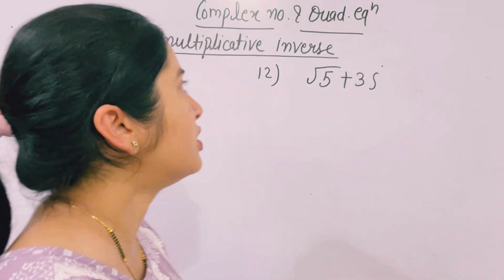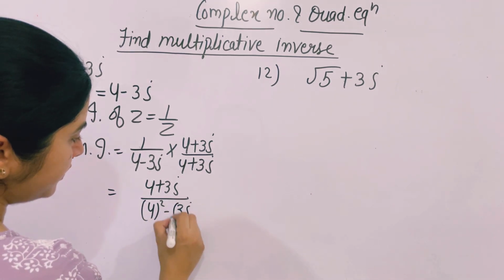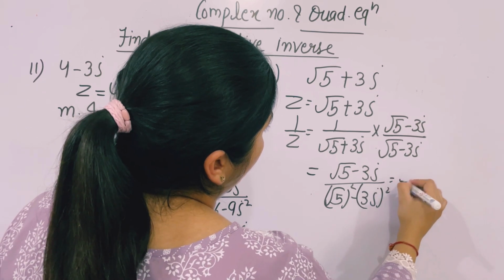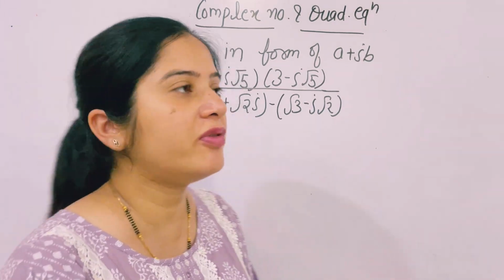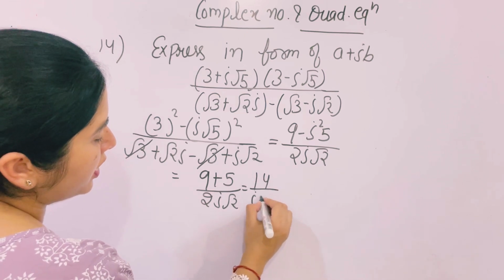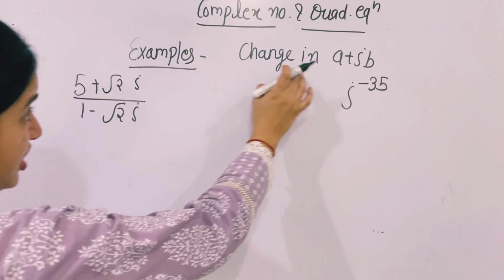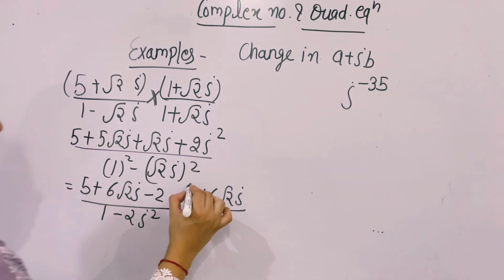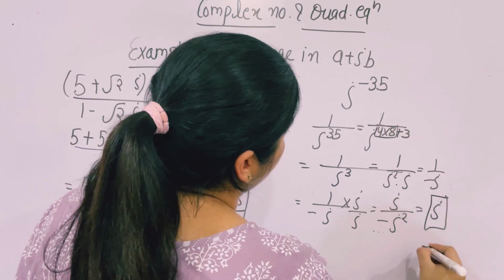Class#11th jee complex numbers Questions - 11 to 14